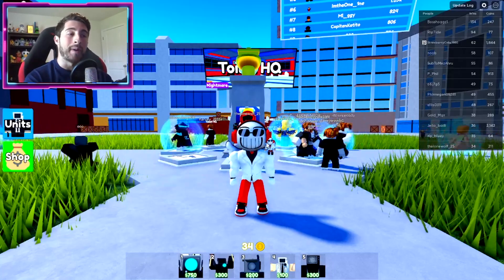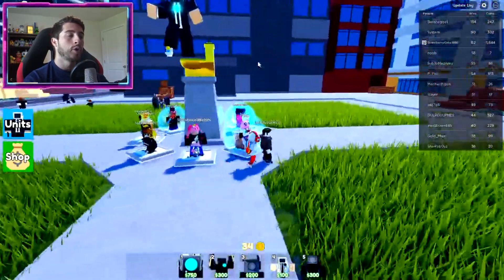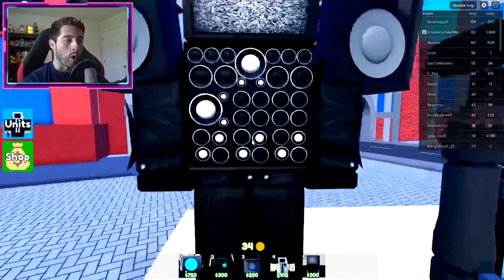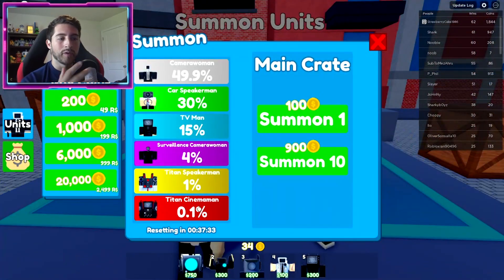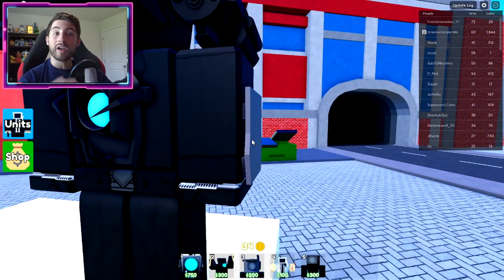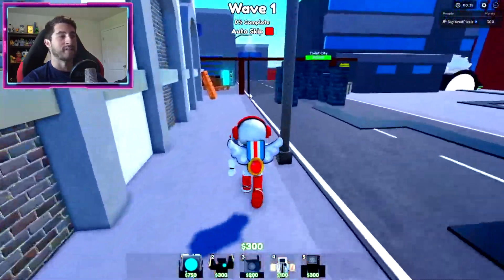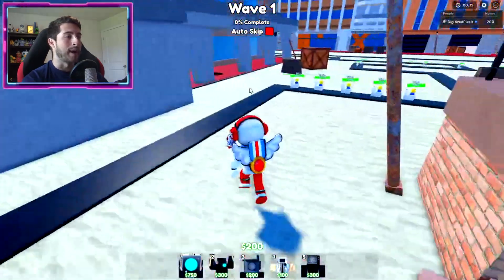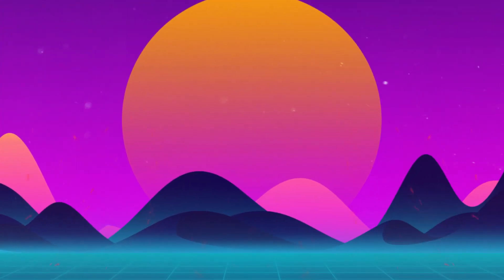Update EPISODE 57 + NEW MYTHIC TIER and MAPS in TOILET TOWER DEFENSE - Roblox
I'll be showing you guys update EPISODE 57 + NEW MYTHIC TIER and MAPS in TOILET TOWER DEFENSE!